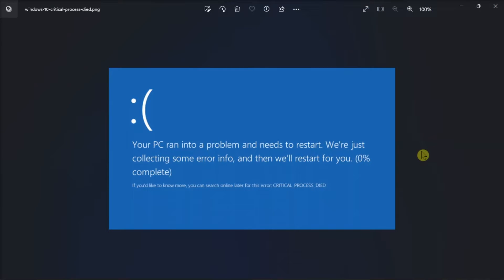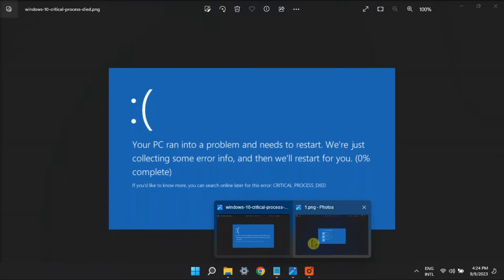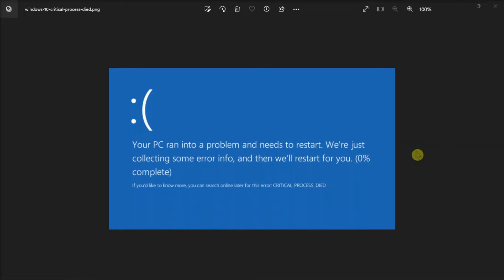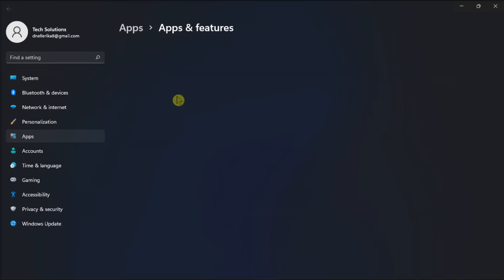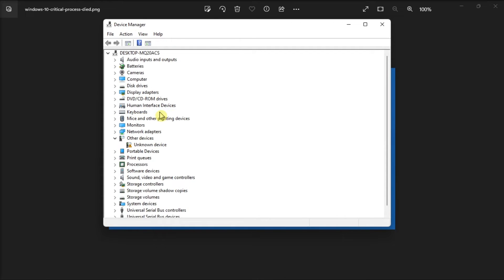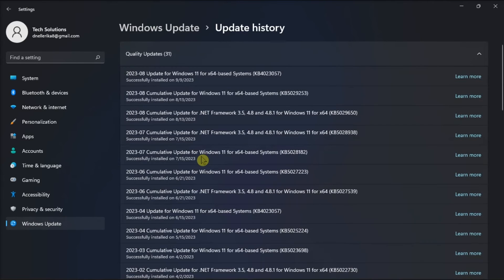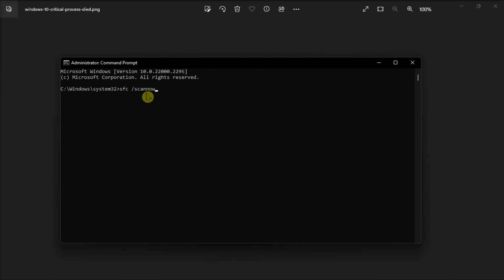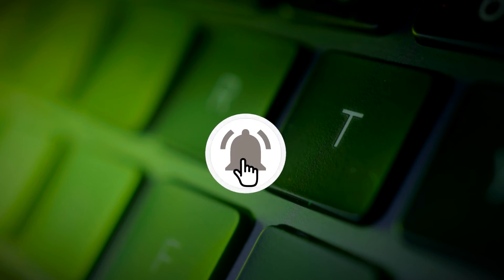How to FIX Error: "CRITICAL PROCESS DIED" (Windows 11)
Are you receiving a blue screen that indicates a Stop Code Error that the Critical Process Died?  If so, try the steps outlined in this video tutorial.